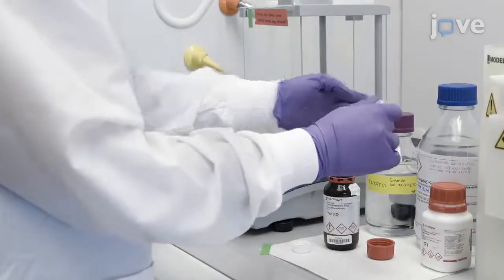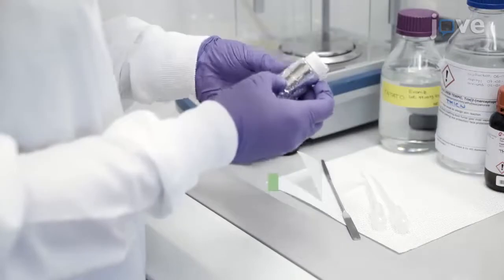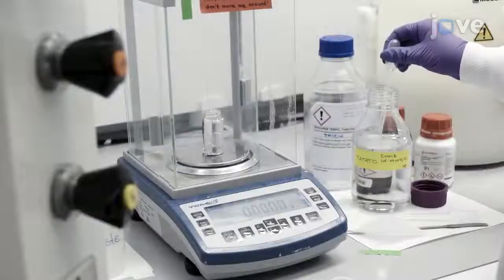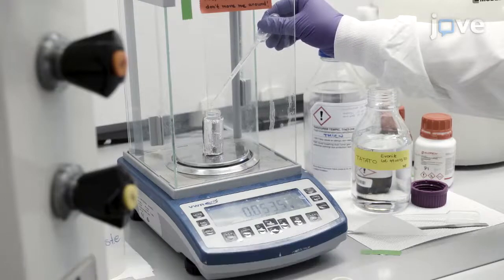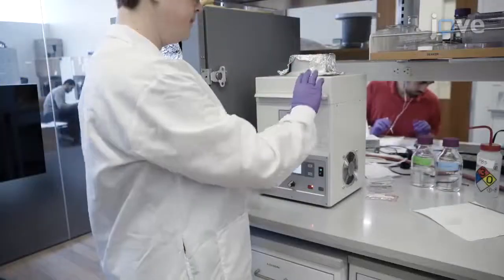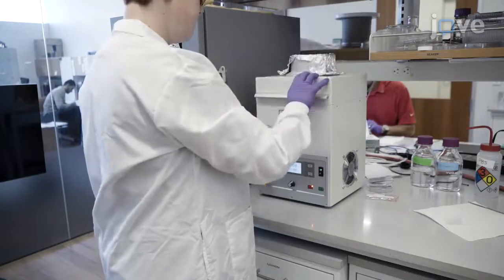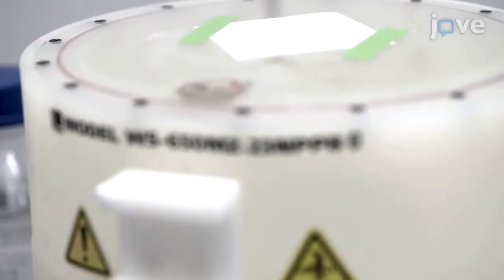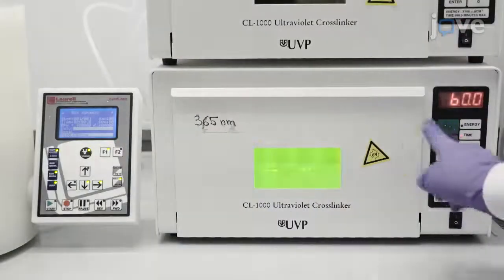Environmental Dynamic Mechanical Analysis To Predict Softening Behavior l Protocol Preview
Environmental Dynamic Mechanical Analysis to Predict the Softening Behavior of Neural Implants -  a 2 minute Preview of the Experimental Protocol

Seyed Mahmoud Hosseini, Walter  E. Voit, Melanie Ecker
University of Texas at Dallas, Department of Chemistry and Biochemistry; University of Texas at Dallas, Department of Materials Science and Engineering; University of Texas at Dallas, Center for Engineering Innovation; University of Texas at Dallas, Department of Bioengineering;

To allow reliable predictions of the softening of polymeric substrates for neural implants in an in vivo environment, it is important to have a reliable in vitro method. Here, the use of dynamic mechanical analysis in phosphate buffered saline at body temperature is presented.